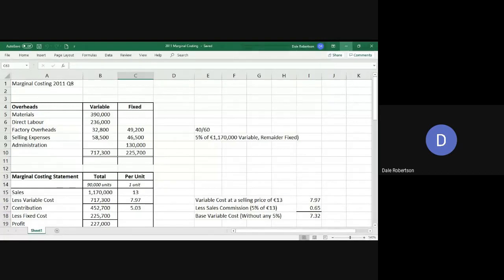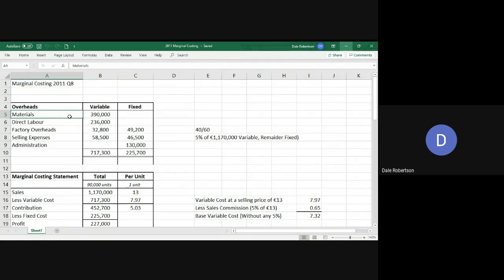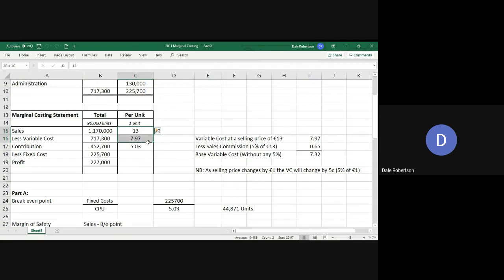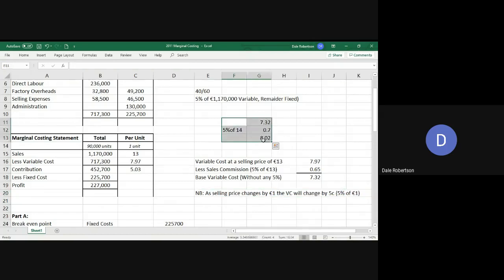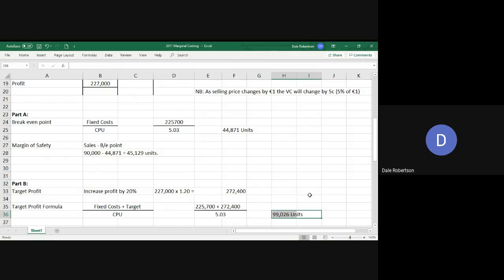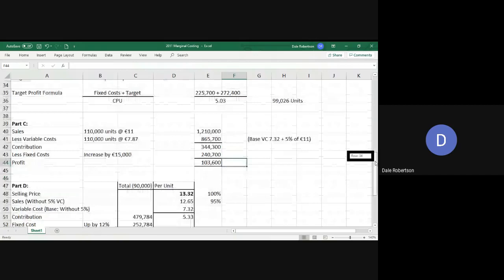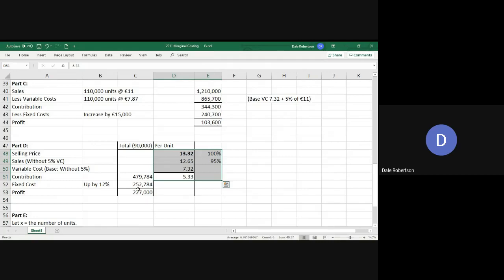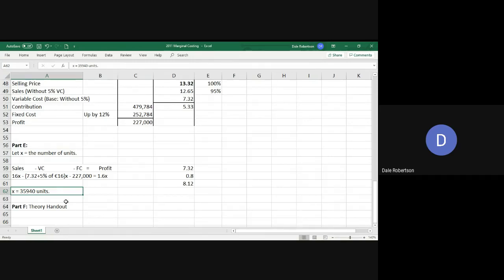Marginal Costing 2011